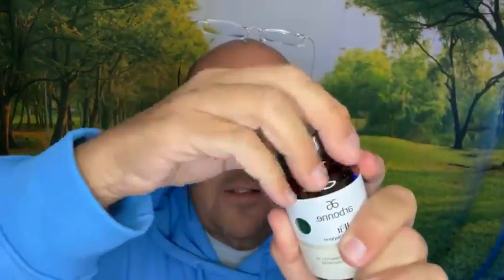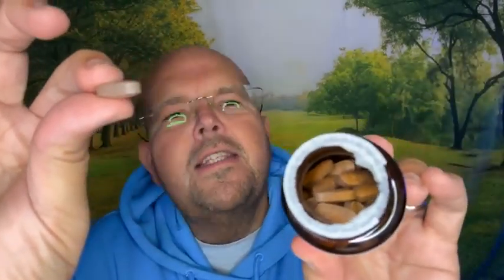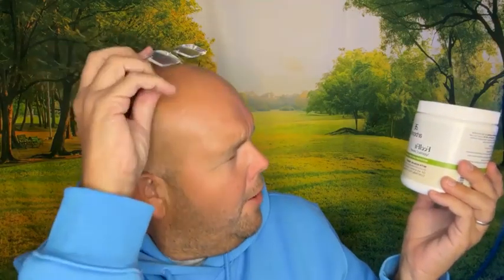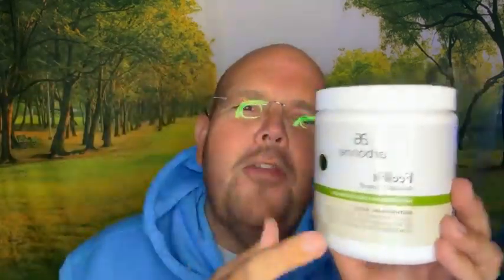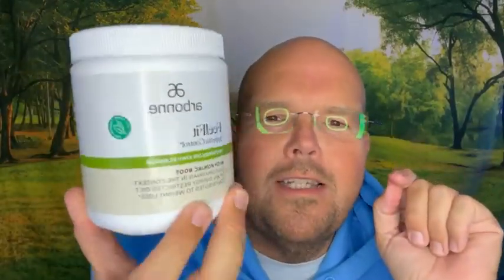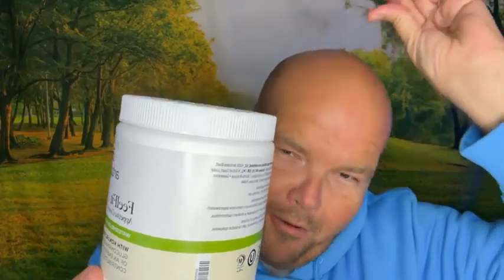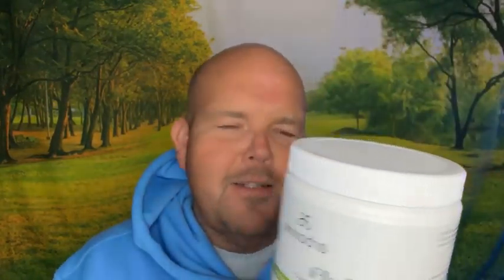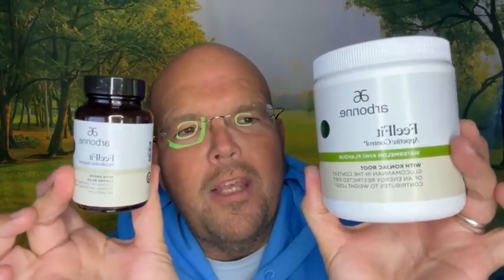Trying new products… Metabolism Support & Appetite Control - use code ARBONNE10 for 10% off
- Send me a voice message question for my next Q&A Podcast...
- For a free copy of my diet plan, please join my emailing list
- For details of my Slim Brother online weight loss coaching, please